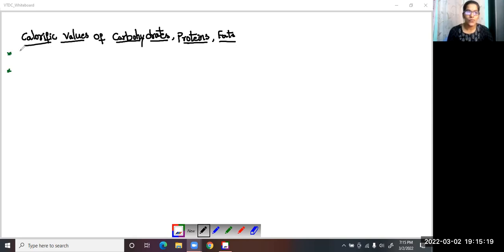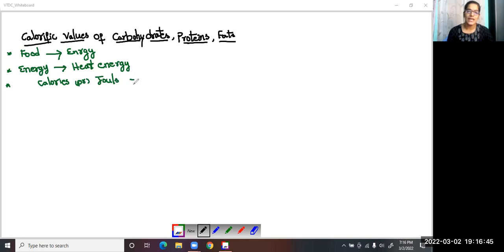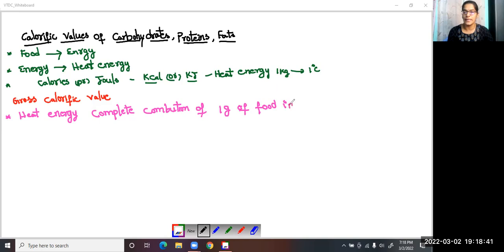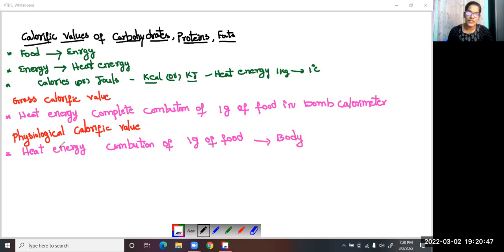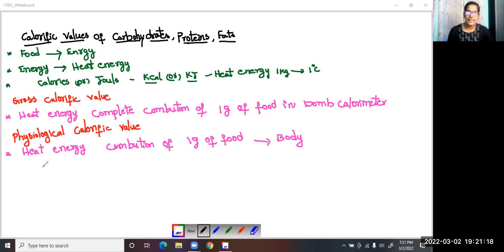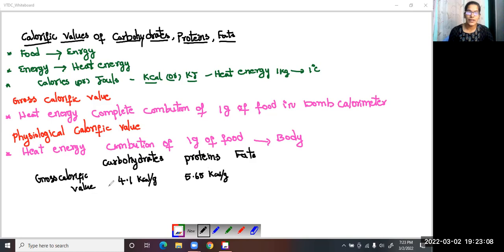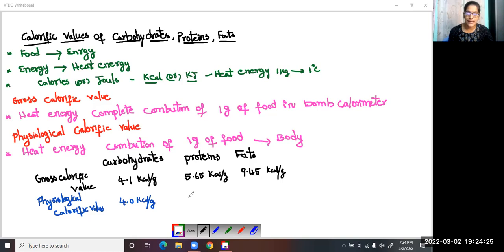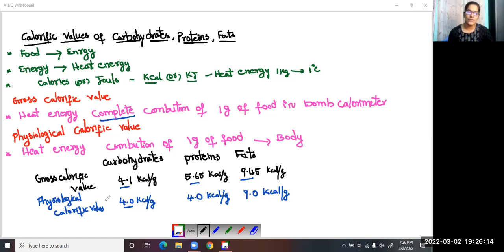calorific values of carbohydrates , proteins and Fats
NEET/ EAMCET